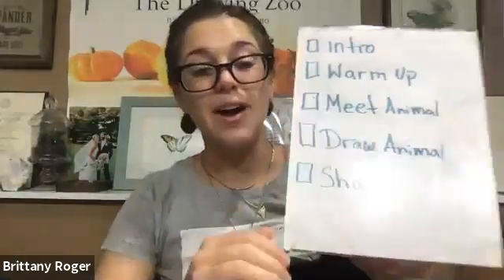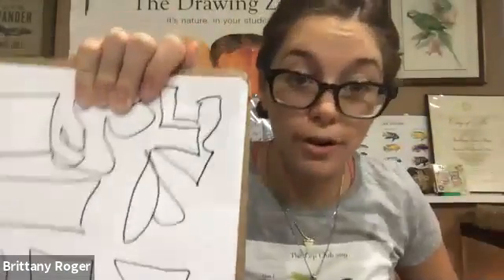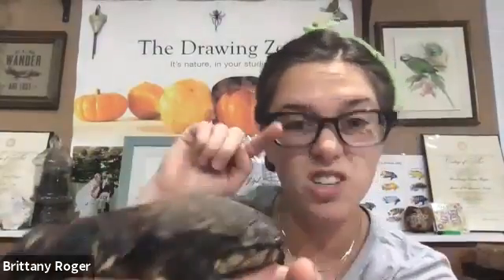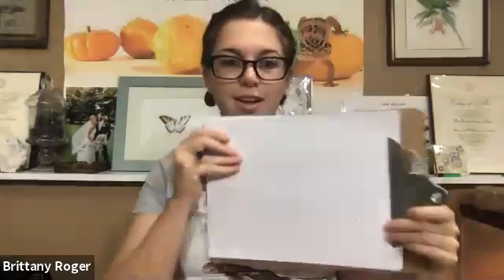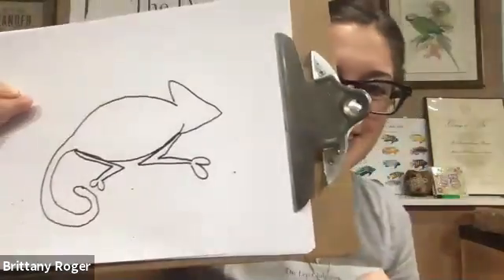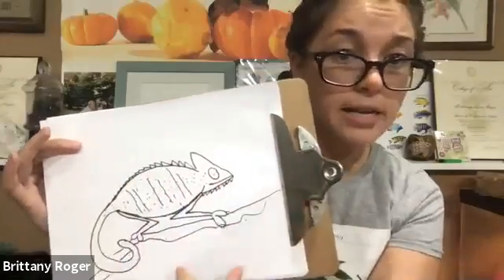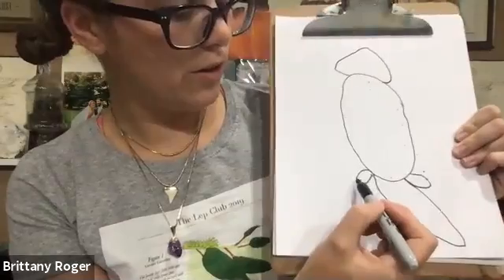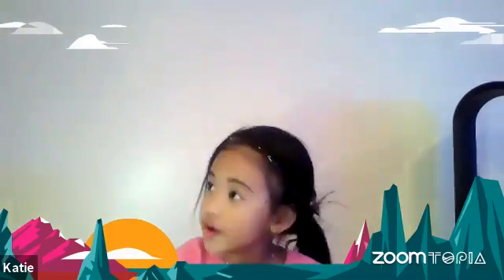Drawing Zoo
See how fun drawing animals is and learn about them!